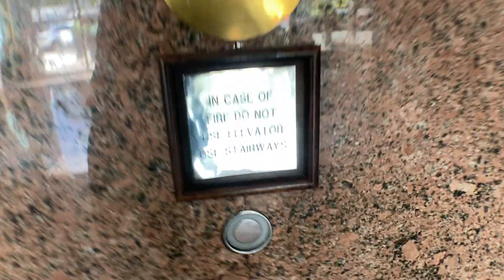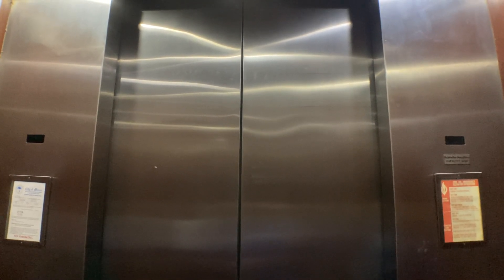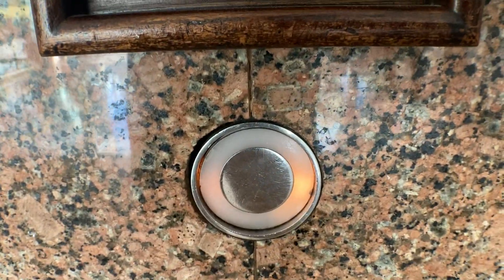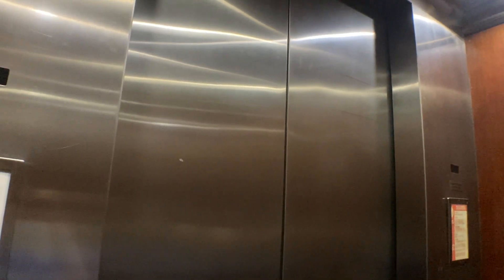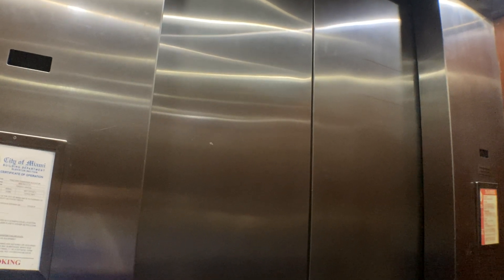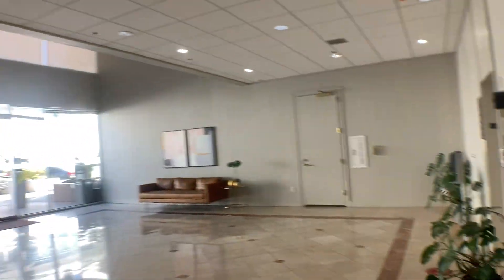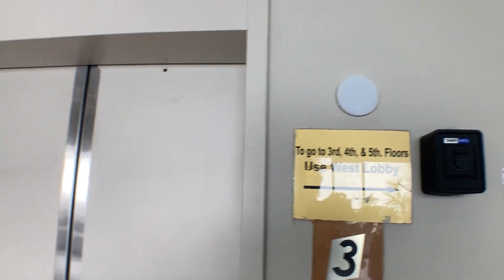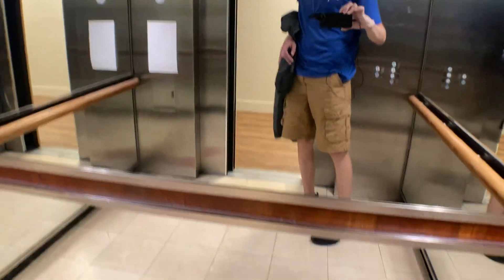Awesome&Fast 350 FPM Schindler Haughton Traction/Hydraulic Elevators 2828 Coral Way Coral Gables FL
The tractions here are incredible. I love the huge call button on the first floor.